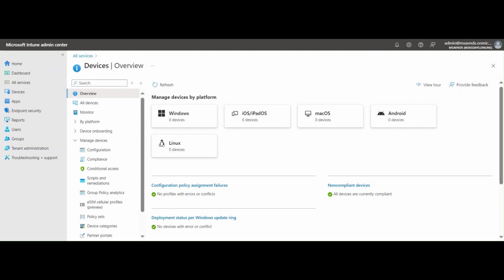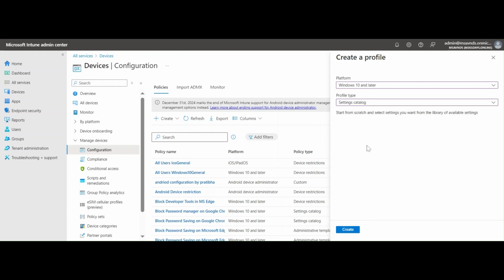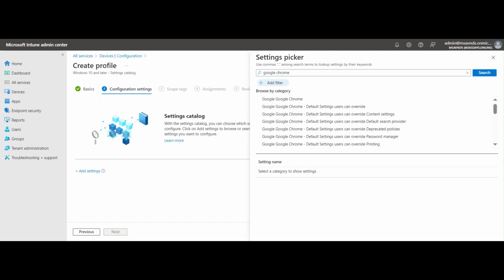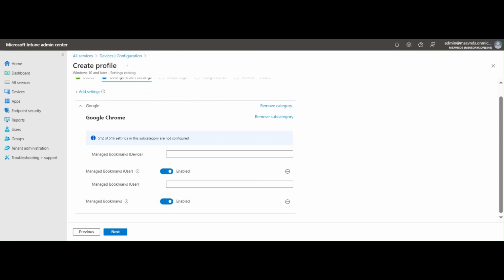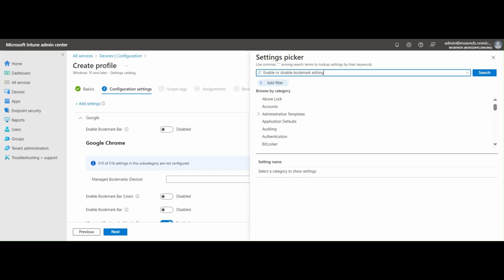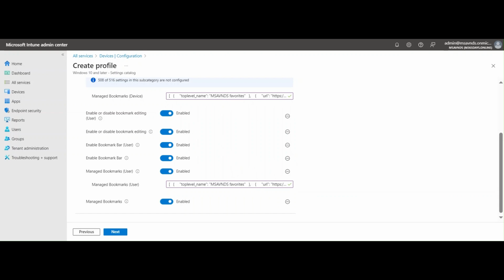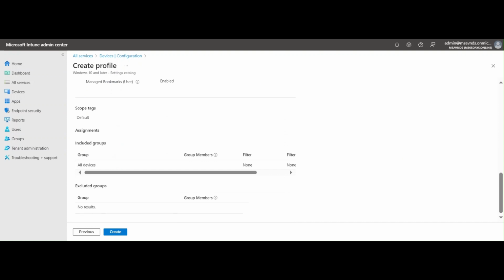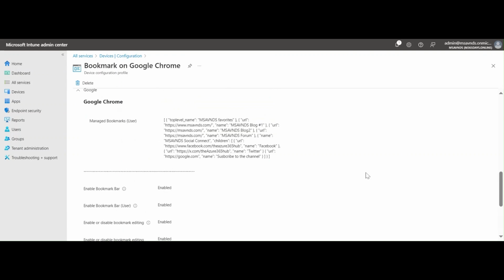Chrome Bookmarks Management via Intune | Complete Tutorial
In this video I demonstrated to create and manage the bookmarks on Google chrome browser via Microsoft Intune policy.